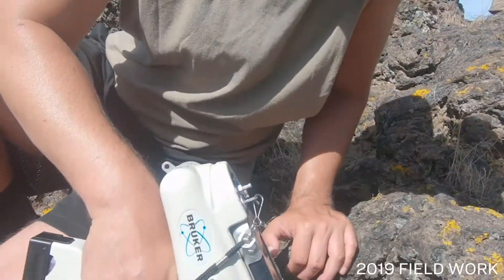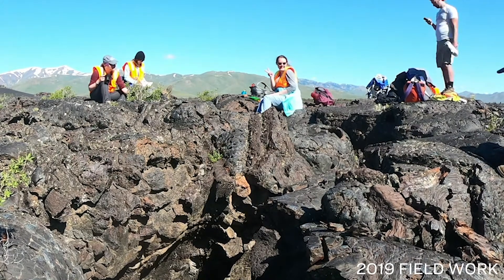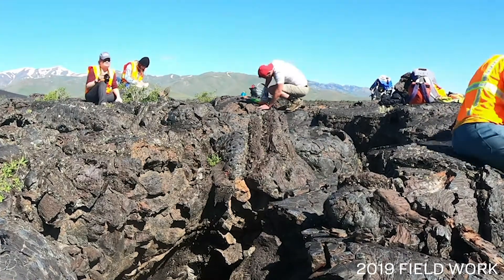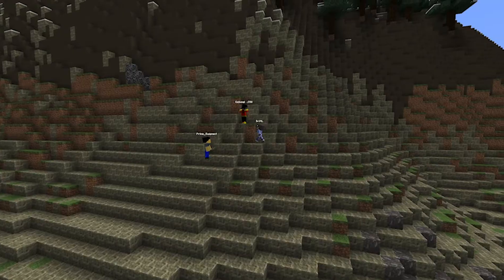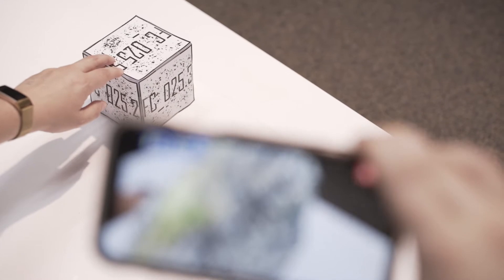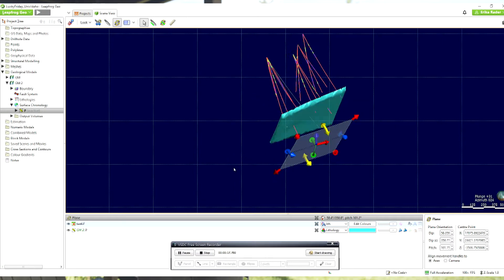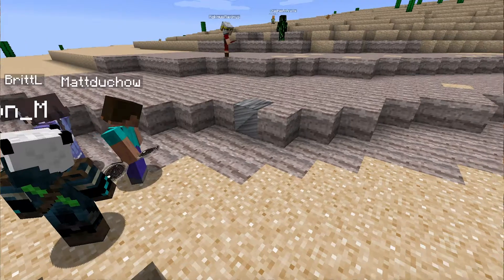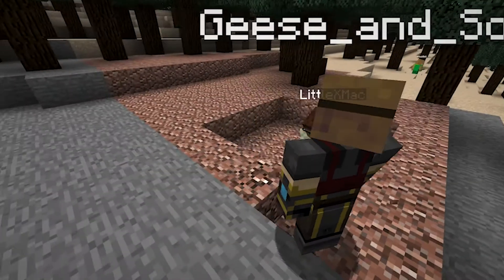Minecraft | Teaching Geology During COVID-19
How do you teach a geology field course while stuck at home during a pandemic? U of I faculty turned to Minecraft.
Learn more about the project: uidaho.edu/sci/geology/news/features/2020/learning-minerals-through-minecraft